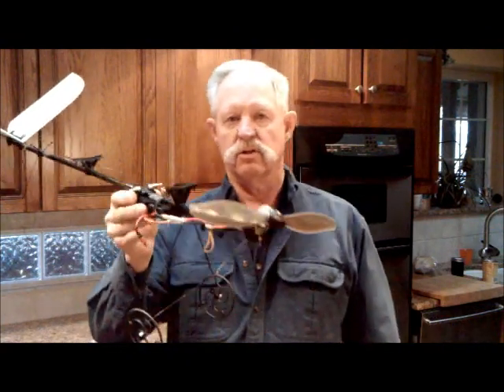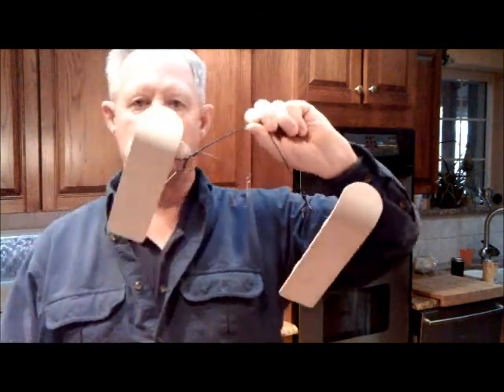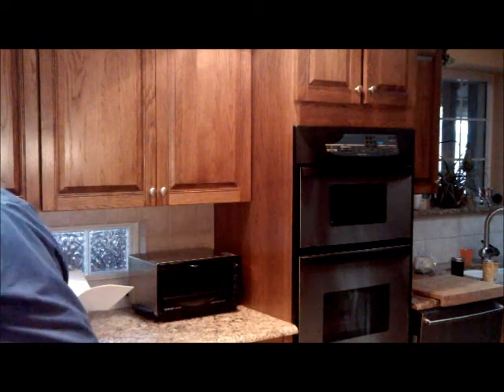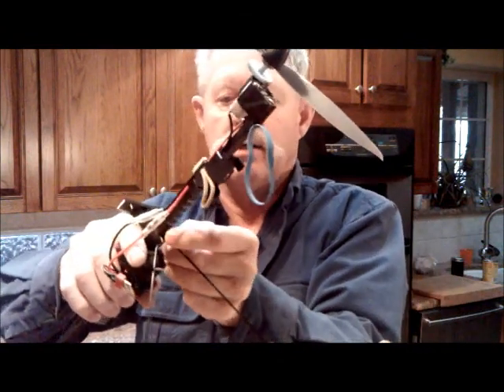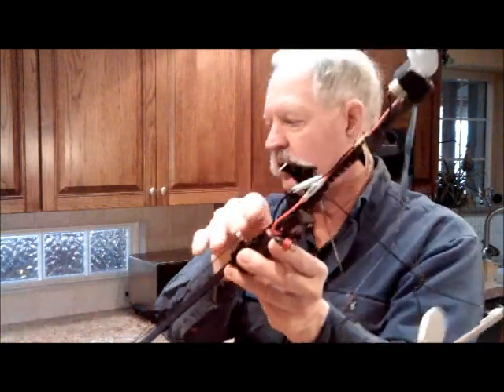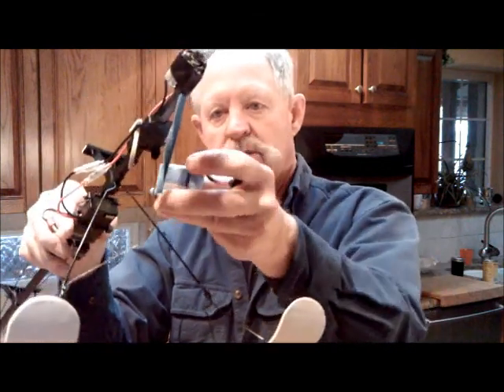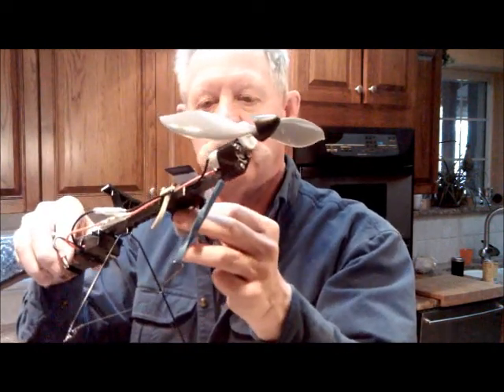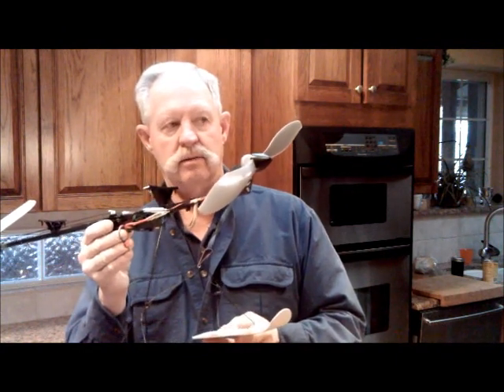Homemade Ski Kit For Slo-V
Built and installed basswood skis on Slo-V for winter flying on snow days.  They are quick-on and quick-off and interchange nicely with the original wheel landing gear.  Also have a Hobby Zone Champ fitted with skis which I have flown already.  Flies beautifully, even though I had to land on wet grass for the maiden flight.  Gotta love this stuff!